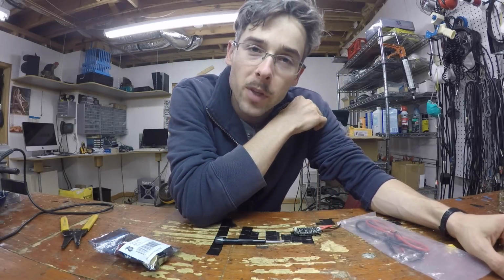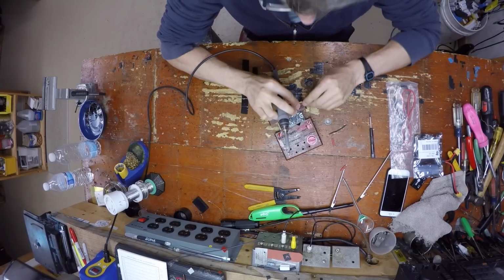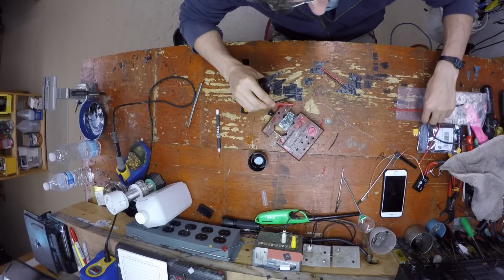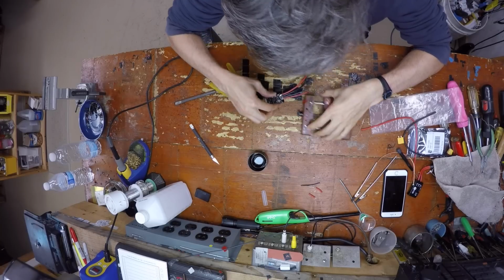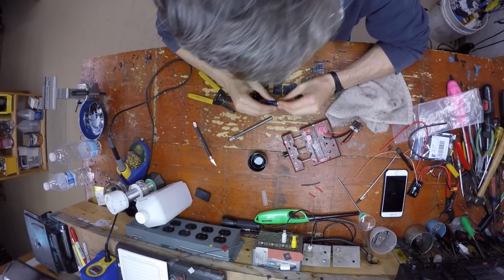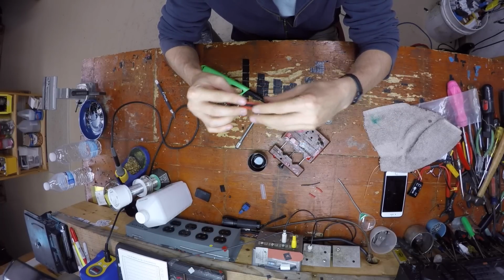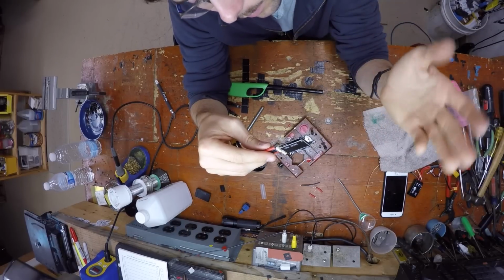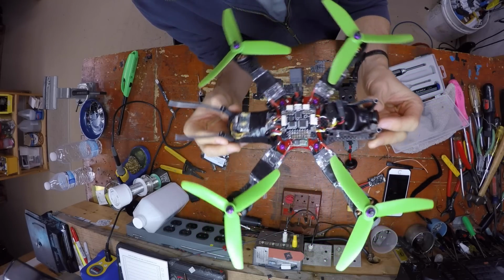TBS Core PNP50 Mod and Final Alien overview